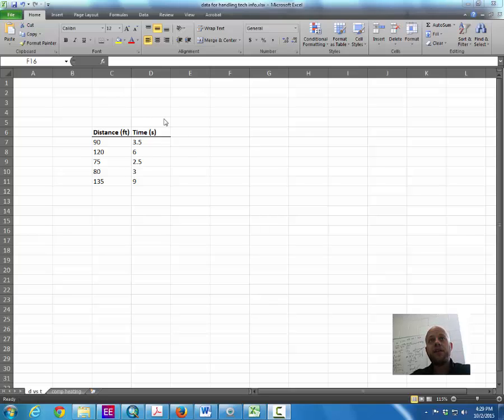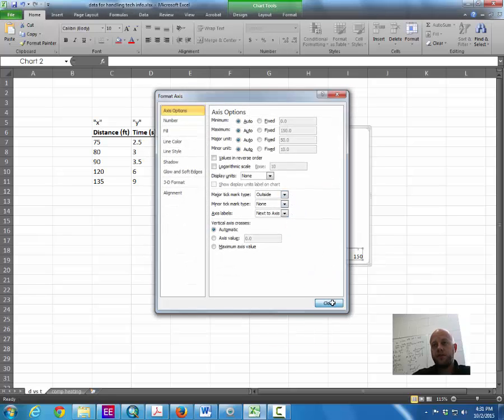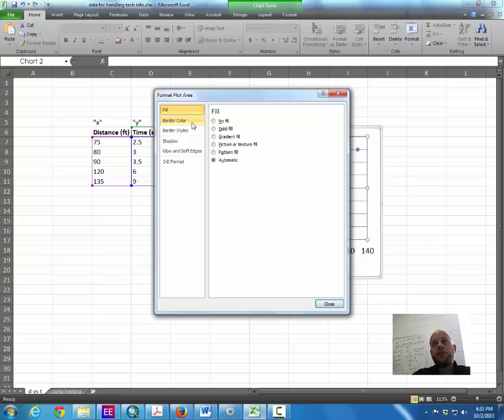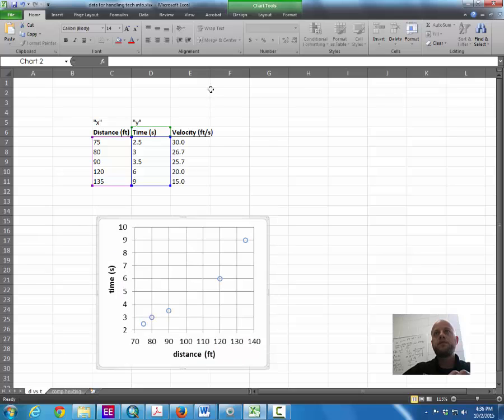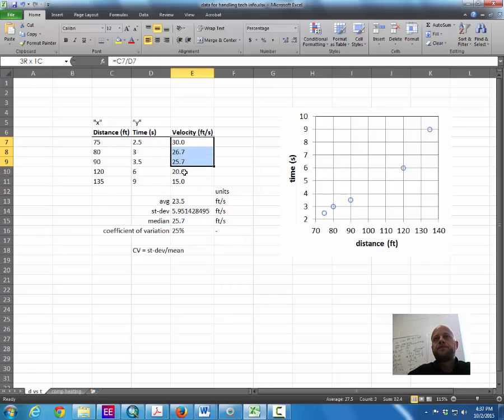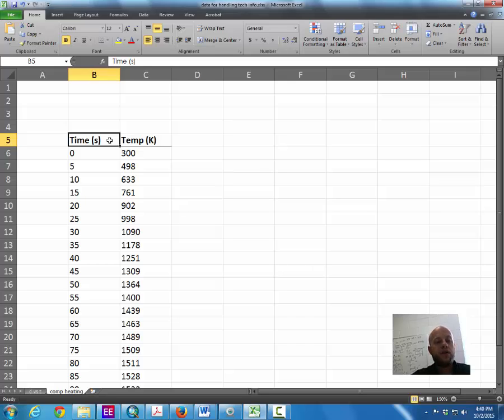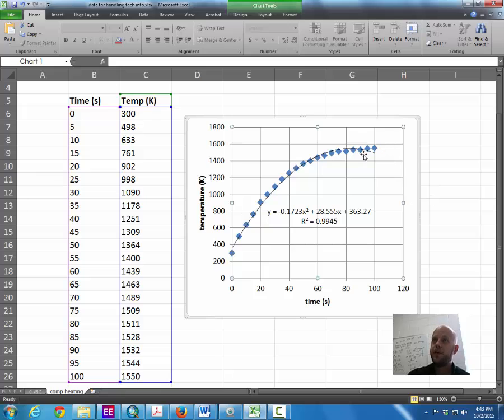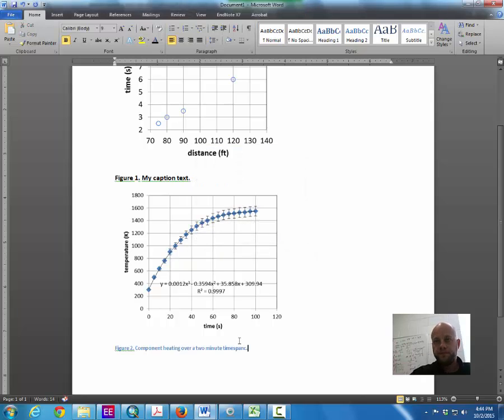Handling technical data in Excel